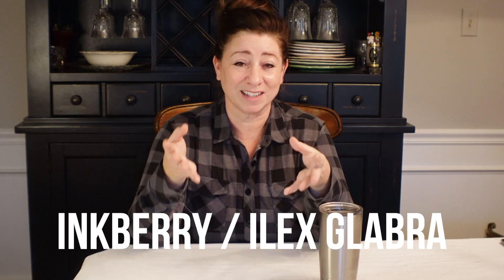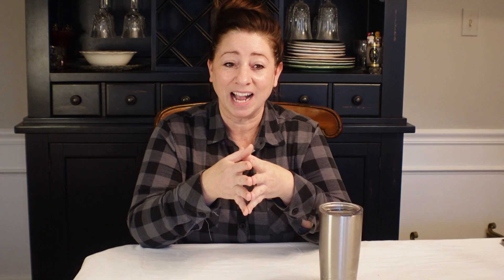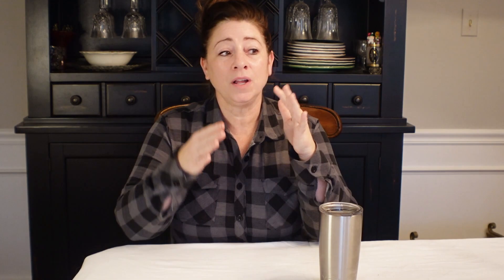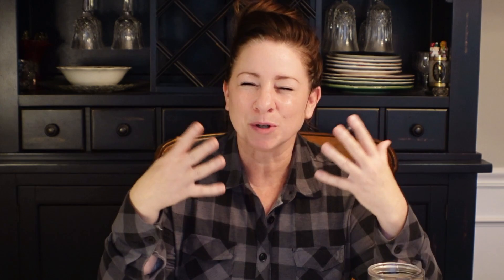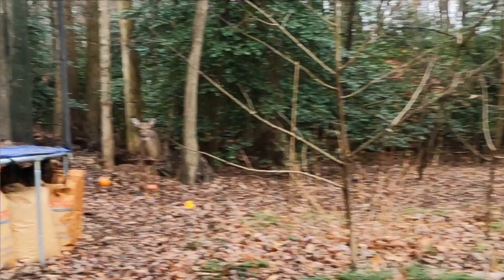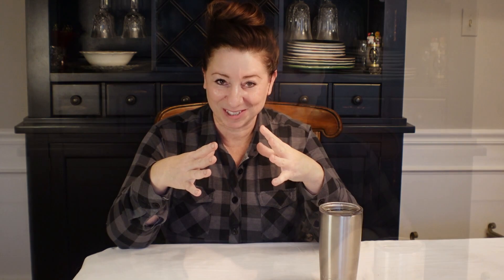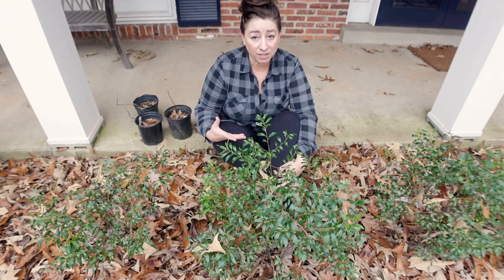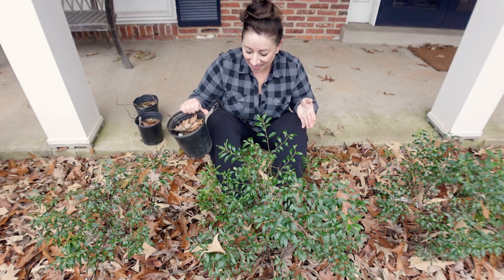Planting Inkeberries and Smooth Hydrangea - Gardening in the Woodland and Shade w/ Native Plants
nativeplants fallgardening gardenvlog Today I rearranged some of my native shrubs and planted new ones as well! I am working with inkberries, hydrangeas and black chokeberries. I like to experiment and see how well things grow in my environment. This means I move things around ALOT! That's ok though, I always end up learning something when I experiment! ;)

Below are products I use all the time and the brands I love. I only recommend products that I use regularly and my recommendations are always based on personal experience.

Tech
*Lightroom photography editing software

00:00 Introduction
00:18 About Inkberries
01:12 About Smooth Hydrangea
03:11 About Low Scape Mound
05:45 Moving the Inkberries
07:38 Planting the Inkberries in a new location
08:27 Placing the Smooth Hydrangea
09:52 Finishing up the project